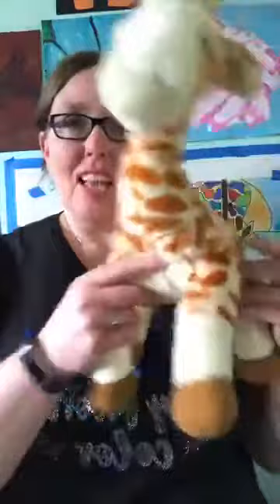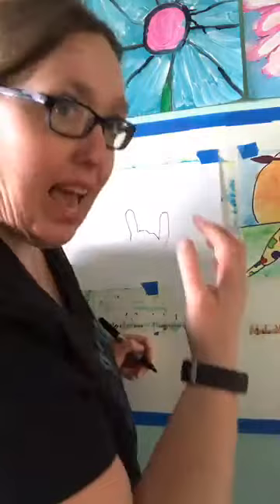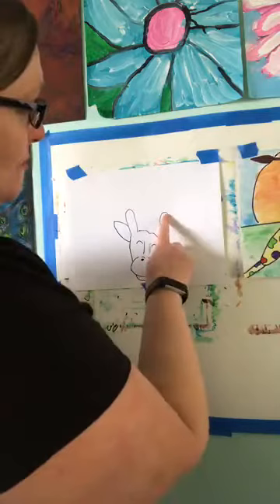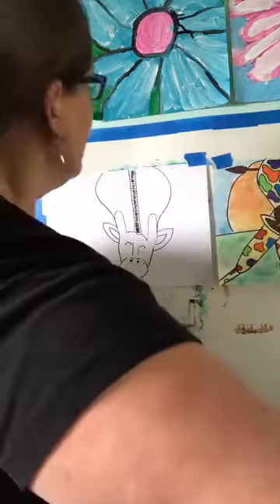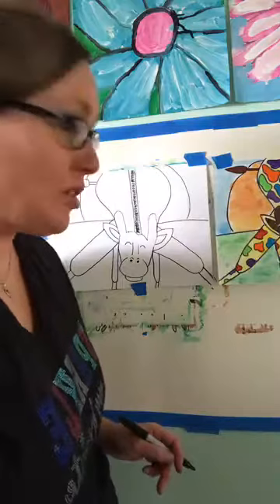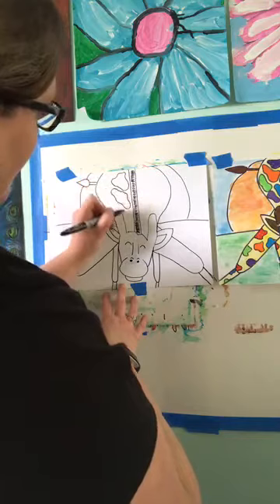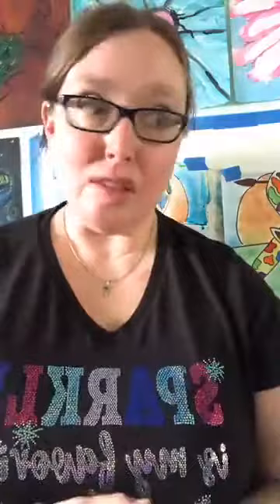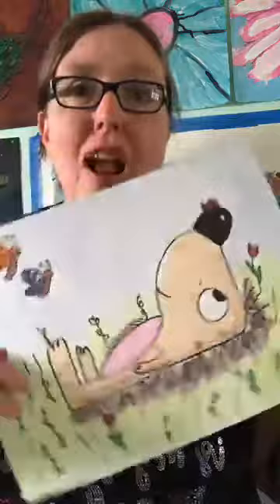Draw an (Un)graceful Giraffe | Art Lesson for Kids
This giraffe is trying to get a drink, and having a hard time!

Supplies:
* black marker or crayon
* crayons or oil pastels
* watercolors
* paintbrush

**This video was previously a Facebook LIVE**

SOUL SPARKLETTES ART specializes in cross-curricular art projects and resources that are kid-tested, kid-approved, and developed with kid-input.

JOIN THE GLITTERBOMBERS WAITLIST for Glitterbombers or Glitterbombers High!
Glitterbombers - Members have access to hundreds of art projects, videos,  cross-curricular activities and resources--designed for K-7th homeschoolers and art teachers.

Glitterbombers HIGH is where teens and tweens can have fun and challenge themselves as they refine their own unique style with paint, pastels, sculpture, Procreate, and more!

Add your name to our wait list and we'll tell you as soon as the doors are open!